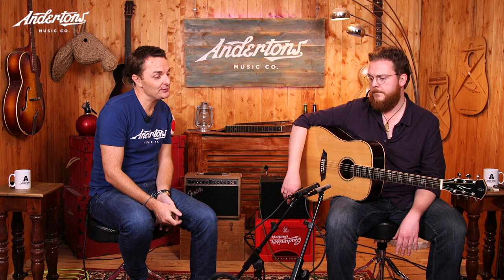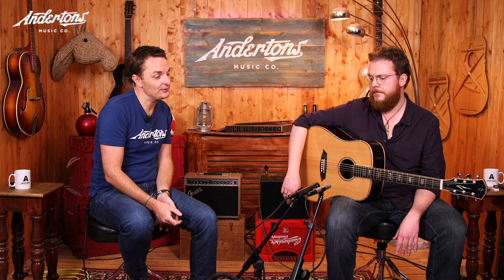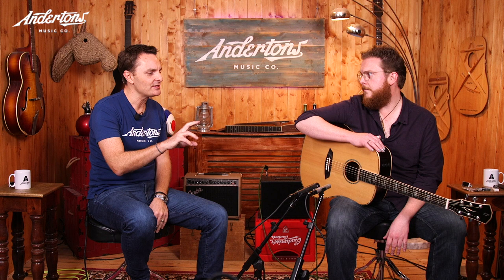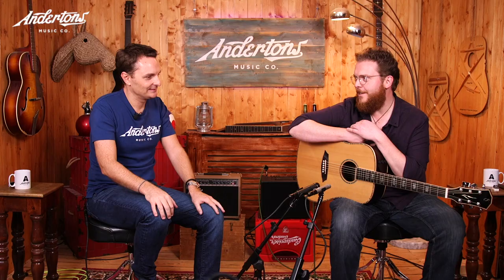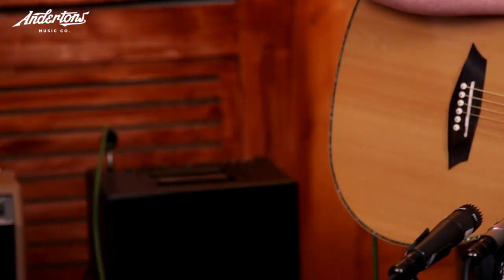How To Get The Best Sound From your Acoustic Guitar!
Our resident acoustic expert Ben sits down with Cap to explore the different ways to get a great acoustic sound. Is it best to mic them up? How does an electro-acoustic DI sound? What about acoustic amps? Hmm...